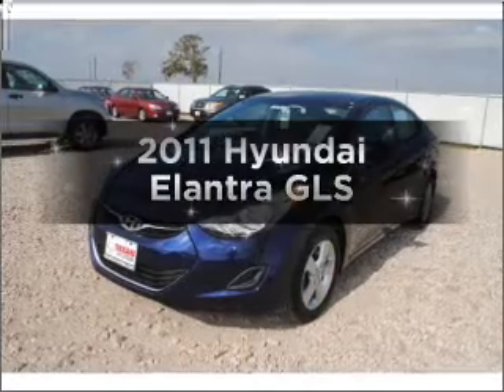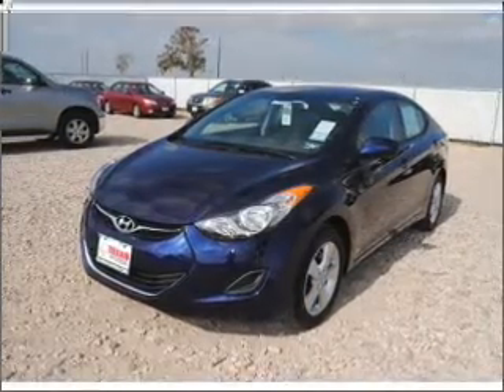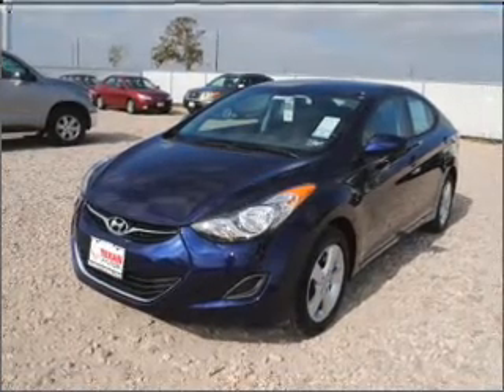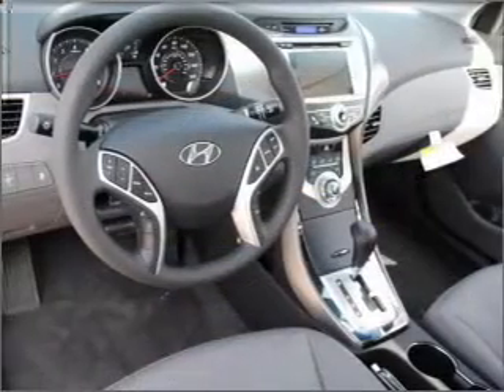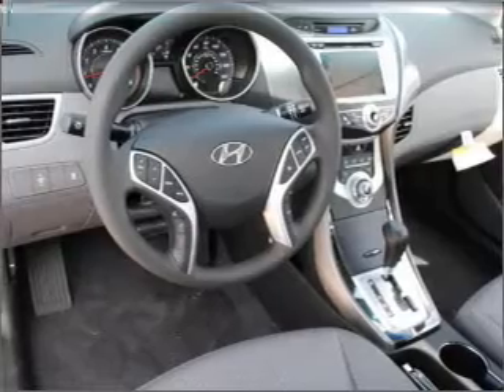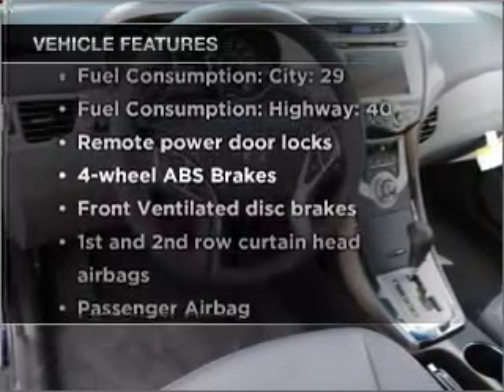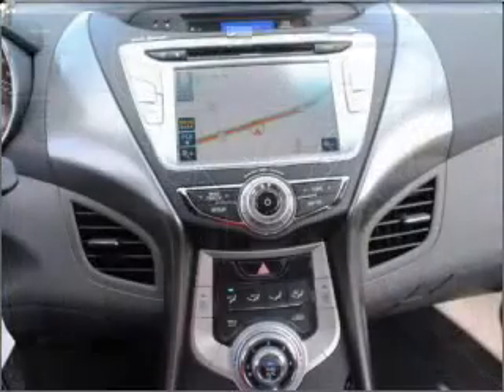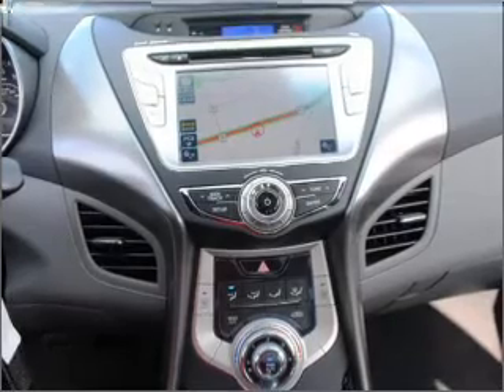2011 Hyundai Elantra - Rosenberg TX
Year: 2011
Make: Hyundai
Model: Elantra
Trim: GLS
Engine: 1.8 liter inline 4 cylinder 16 valve
Transmission: 6-Speed Automatic
Color: Dark Blue
Mileage: 0
Address:
27309 SW Freeway